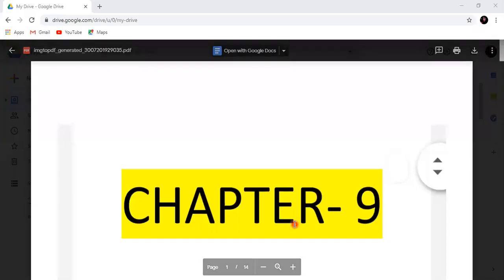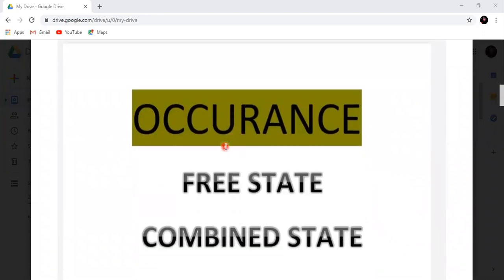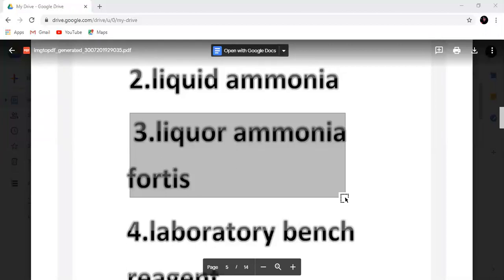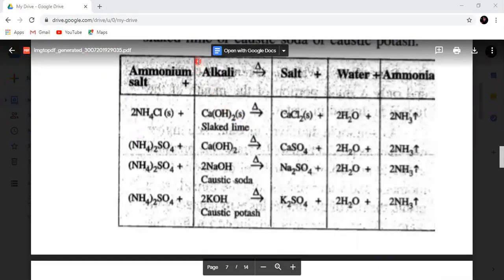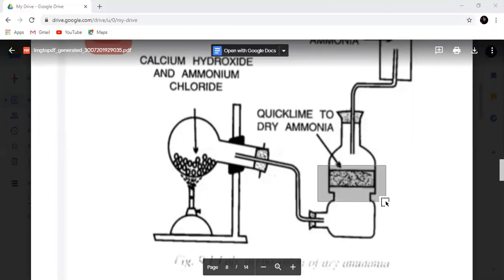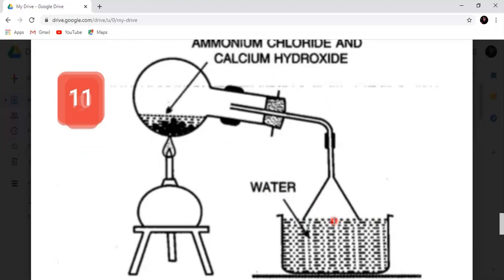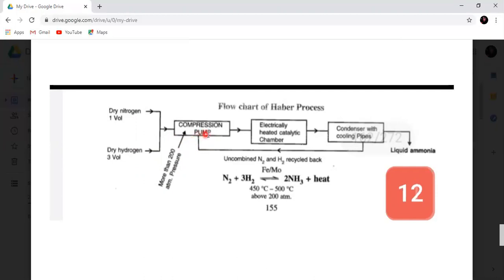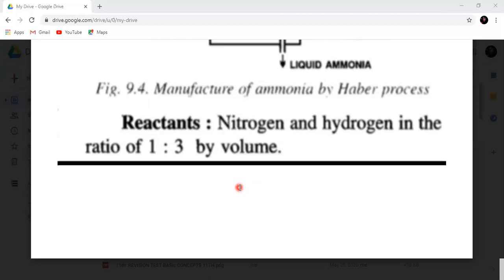10th ammonia chemistry part -1